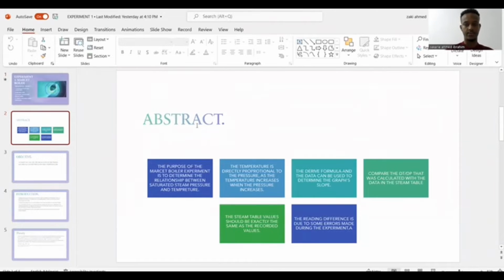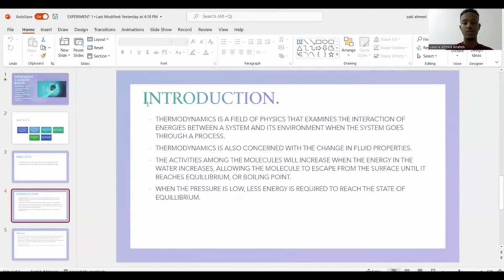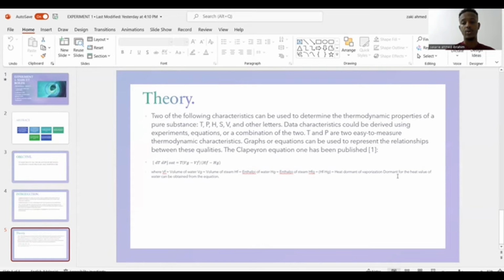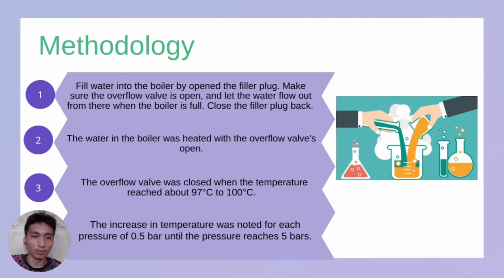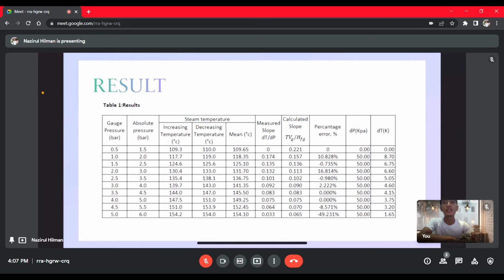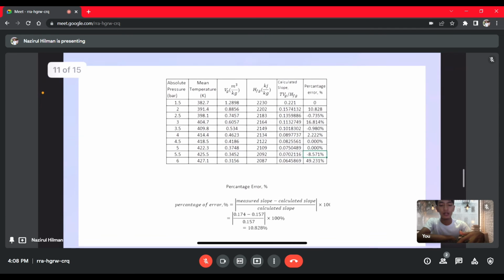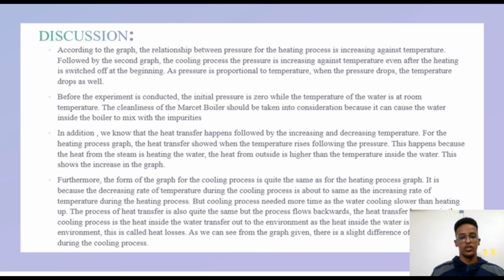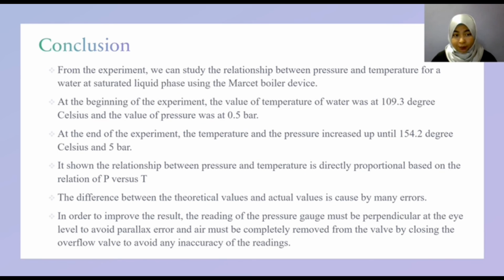EXPERIMENT 1 : MARCET BOILER by GROUP 2